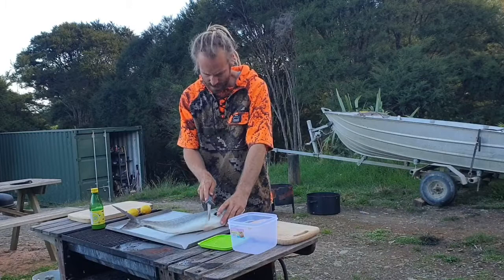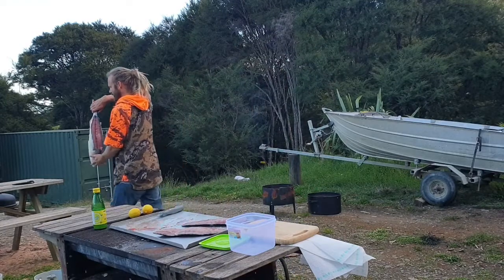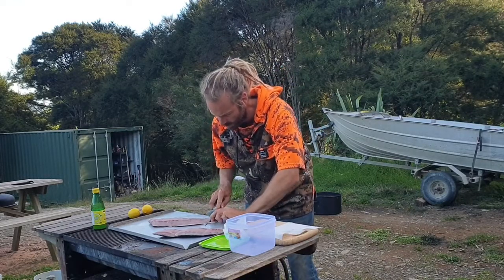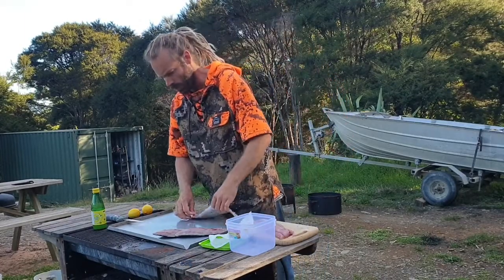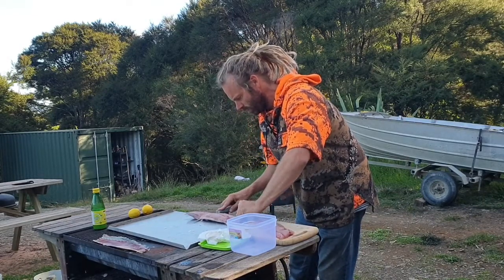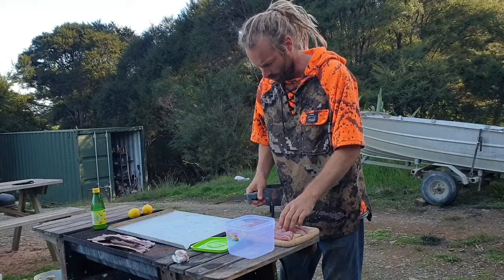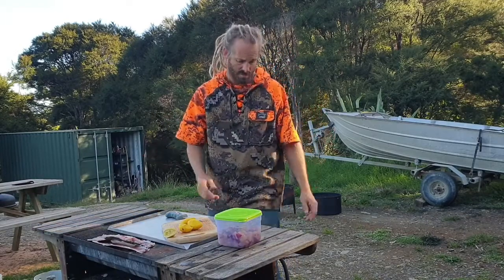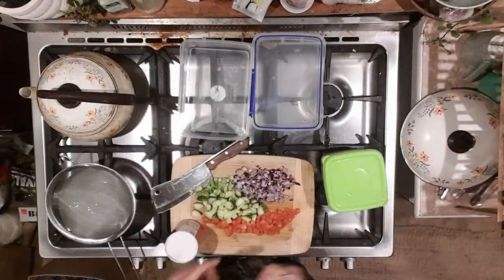My Raw Fish Salad Recipe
My take on raw fish salad, otherwise known as ika mata. Ika mata is one of many raw fish salad recipes around the pacific.
For this recipe I use 2 fresh Kahawai fillets, cut into cubes. Then marinate in lemon juice which in a way cooks the fish depending how long it soaks for in the fridge, which is personal choice.
Also included in this video is a brief demonstration on how to fillet a kahawai, our catch from last week's video at the beach. The best thing about surfcasting and fishing in general is being able to provide a delicious meal for your family and friends.
This is a dish that everyone can enjoy and can be served in so many ways. My favorite is the thumbnail, spicy corn chips and the amazing kaitaia fire. A chilli pepper sauce made in New Zealand.
You can change up the ingredients to suit your taste, just as you don't have to use kahawai. You could use any firm flesh fish such as trevally, snapper or tuna to mention a few.

Next time we will be using the rest of our catch to make smoked fish